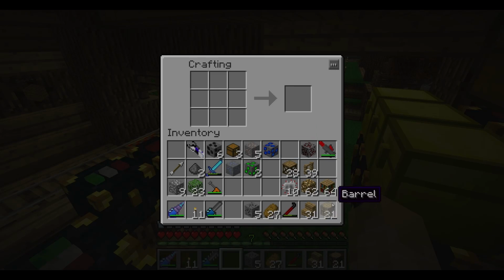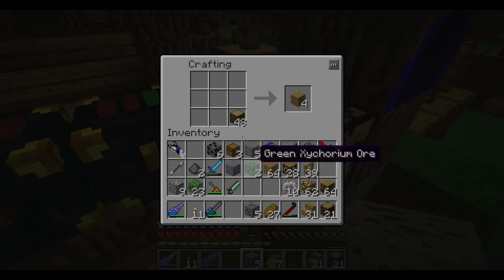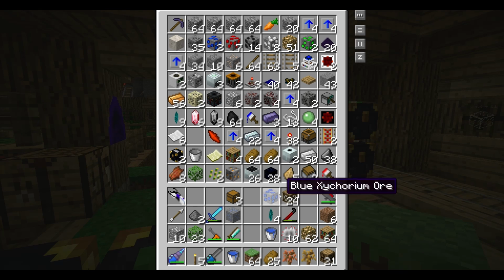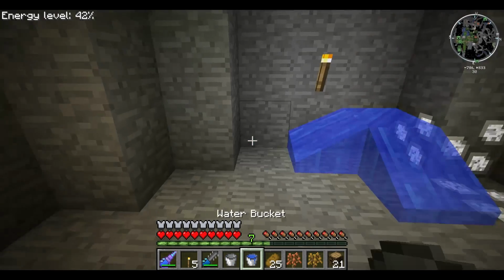Feed The Beast Ep66 - Storage Room 3.0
Add me on steam - MrScottyLP